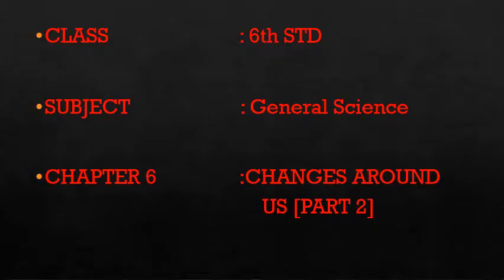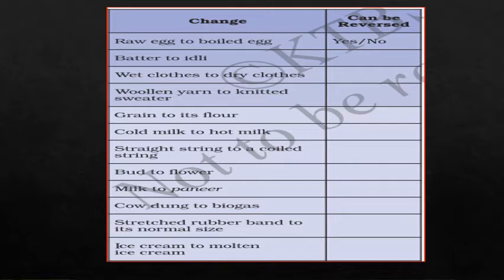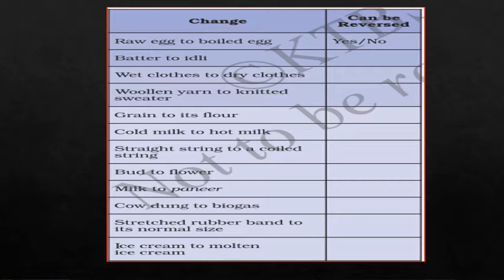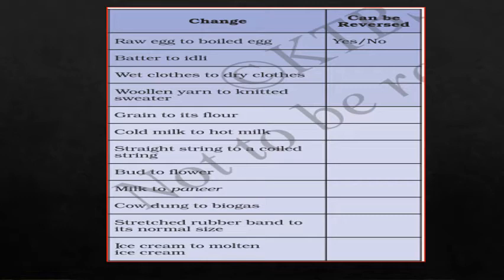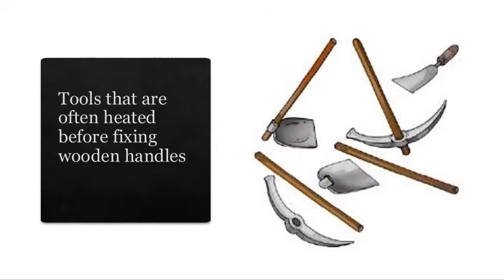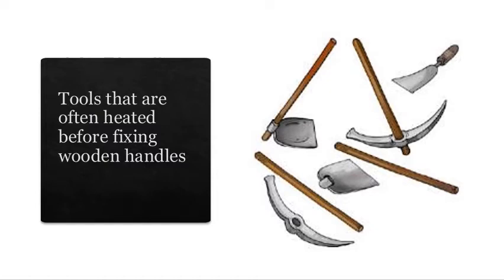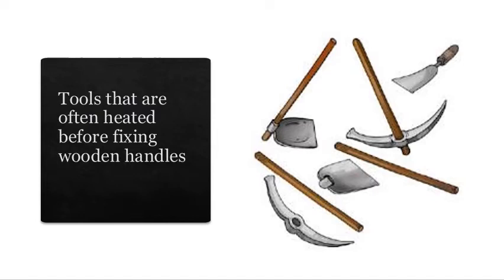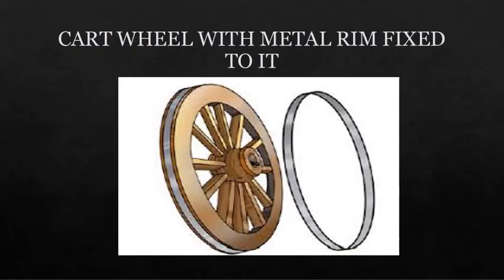6TH STANDARD/ GENERAL SCIENCE/ CHAPTER 6/ CHANGES AROUND US /VIDEO 14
6TH STANDARD/ GENERAL SCIENCE/ CHAPTER 6/ CHANGES AROUND US /VIDEO 14